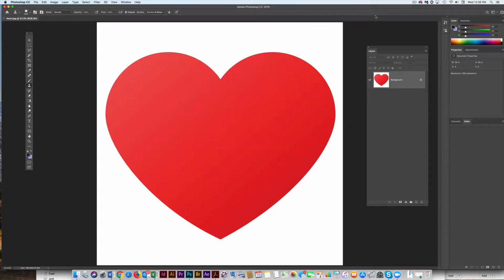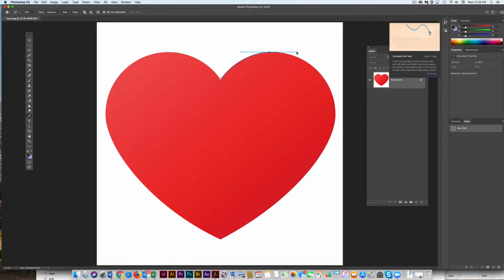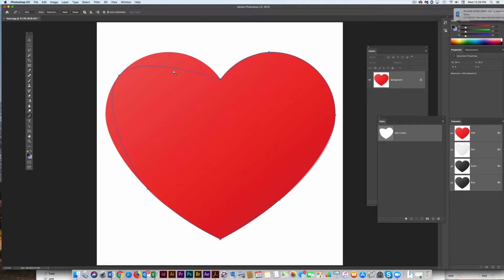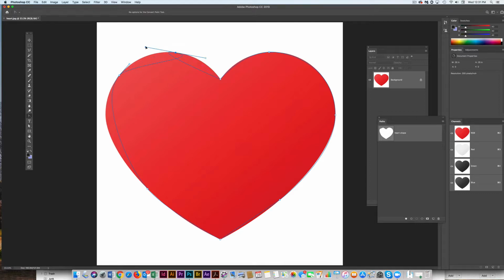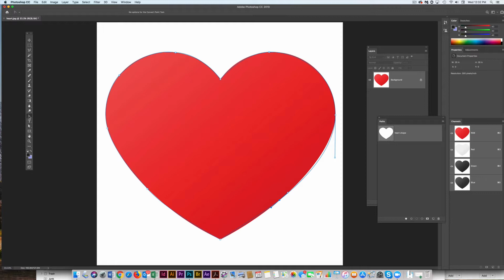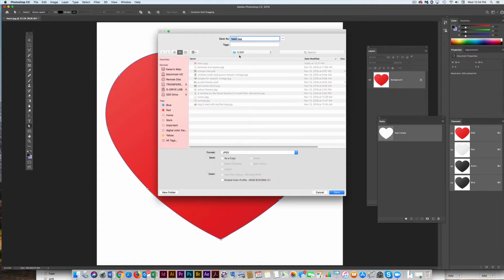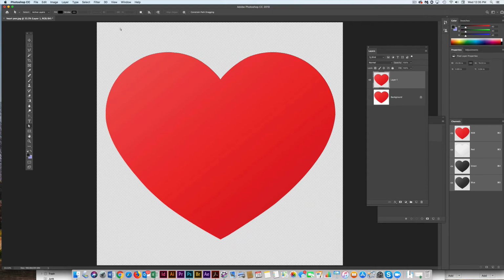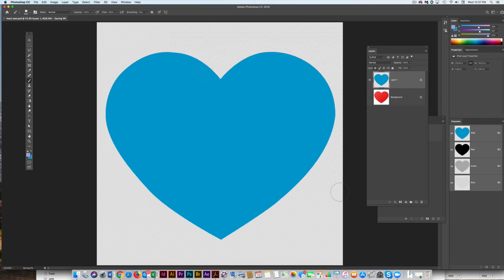8 hour workshop - 8 Pen Tool